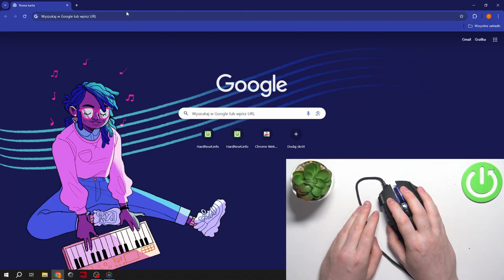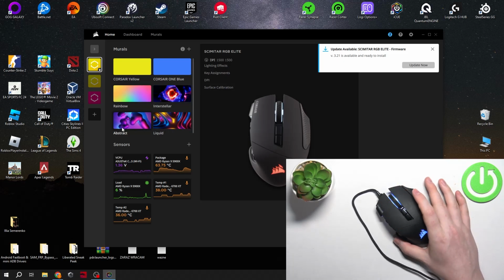How to Connect CORSAIR Scimitar Elite with PC? | First Set Up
Find out more:
Discover how to set up and connect your CORSAIR Scimitar Elite gaming mouse to your PC with our step-by-step tutorial. Whether you're a gamer looking to customize your gaming peripherals or new to the Scimitar Elite, this guide will walk you through the initial setup process. Learn how to connect the mouse, download software, and configure settings for optimal performance.

What steps are involved in connecting the CORSAIR Scimitar Elite to my PC for the first time?
Do I need to install software or drivers to use the CORSAIR Scimitar Elite on my PC?
Can I customize the buttons and settings of the CORSAIR Scimitar Elite using software?
How do I adjust the DPI settings on the CORSAIR Scimitar Elite for different gaming scenarios?
Is the CORSAIR Scimitar Elite compatible with different operating systems like Windows and macOS?